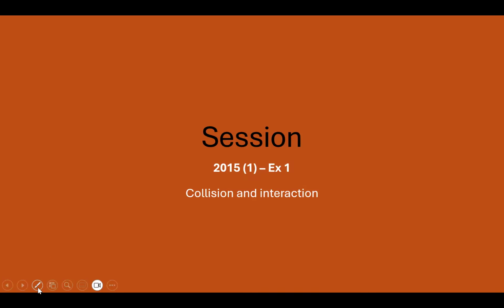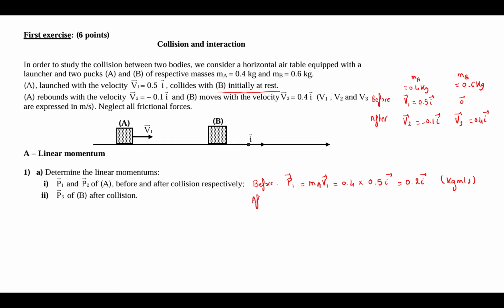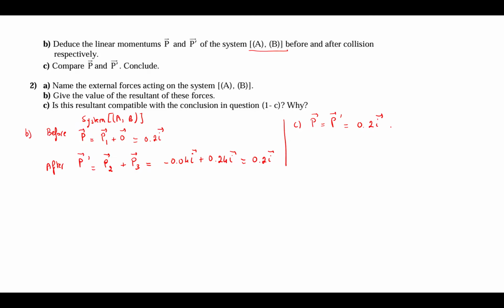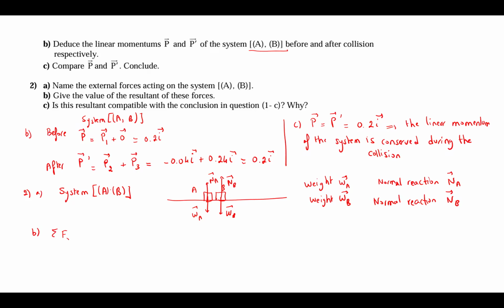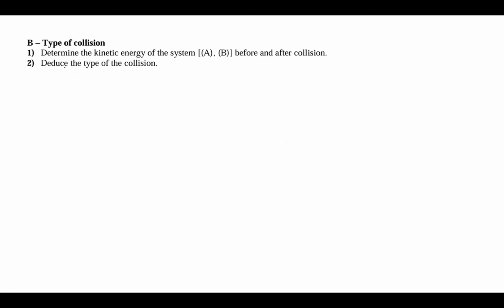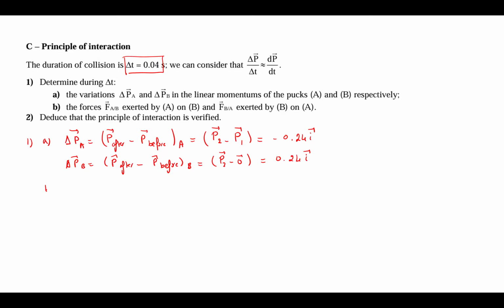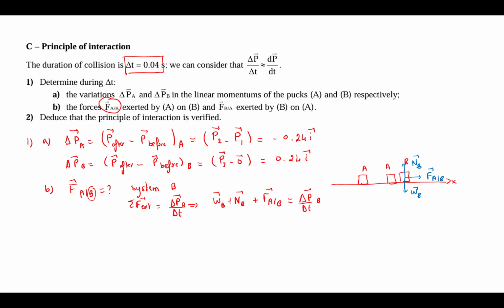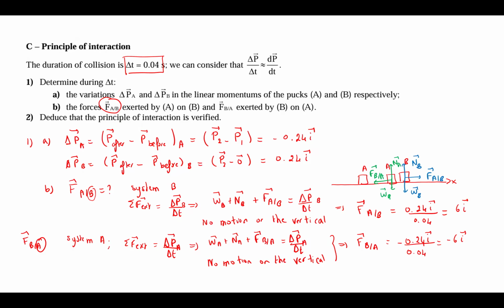Session 2015 (1)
Official Sessions Lebanon
Physics
Grade 12
Chapter